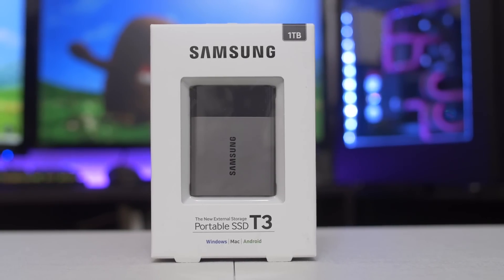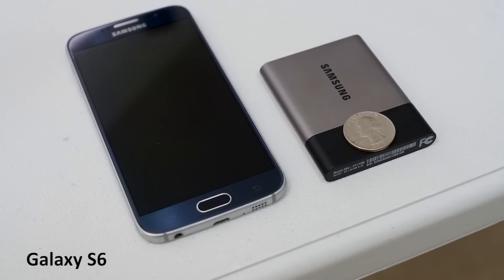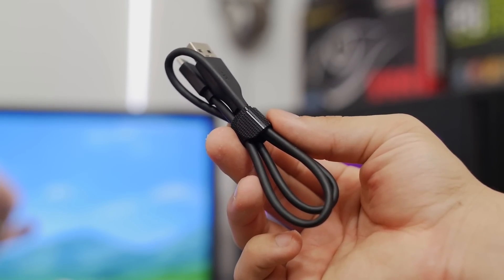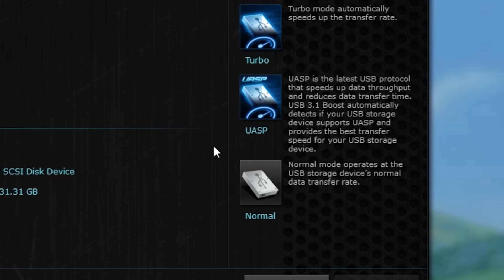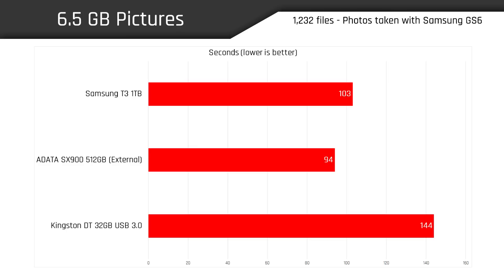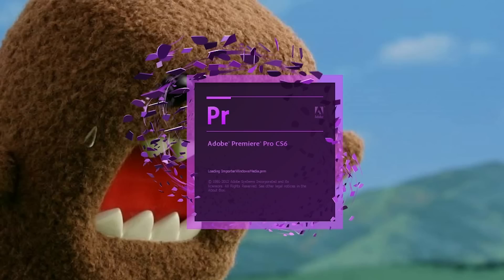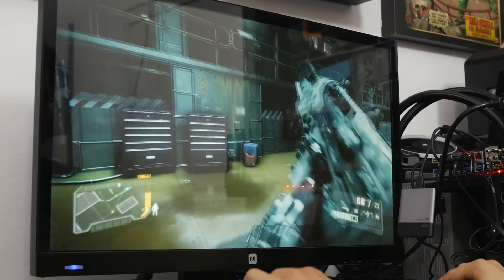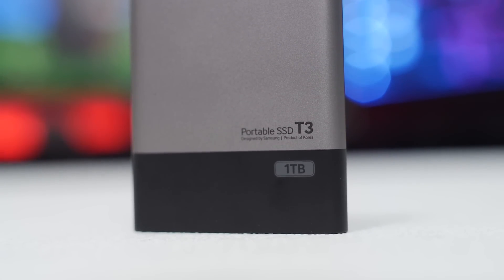Run Your Games, Edit Video, Transfer Stuff - Samsung T3 Pocket SSD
Compact, versatile and fast, Samsung's T3 pocket SSD makes most other external storage options look like fecal matter wrapped in turkey bacon if you know what I mean. No? Looks like I'm alone on this one.

✉ SEND FAN MAIL TO:
Bitwit